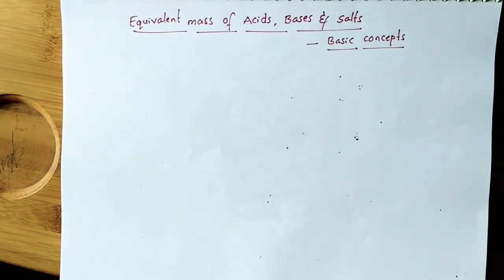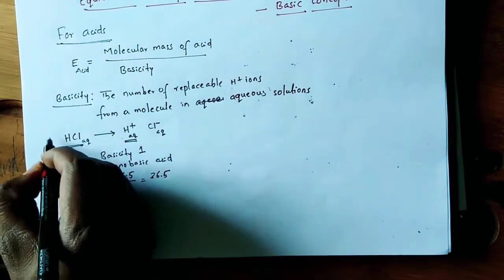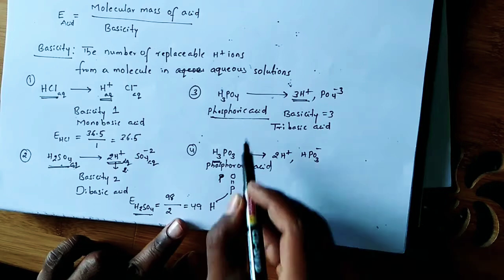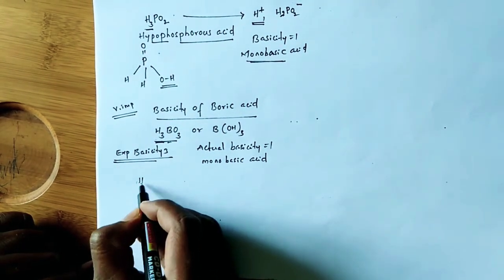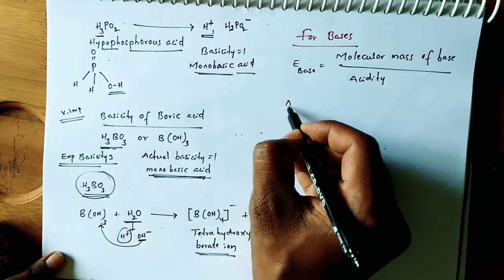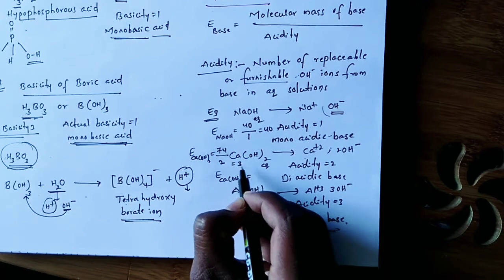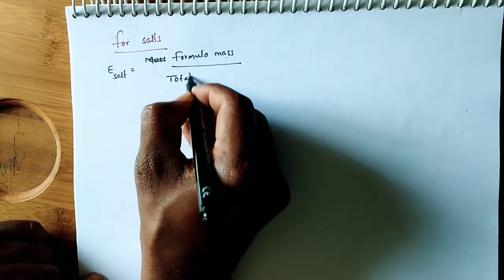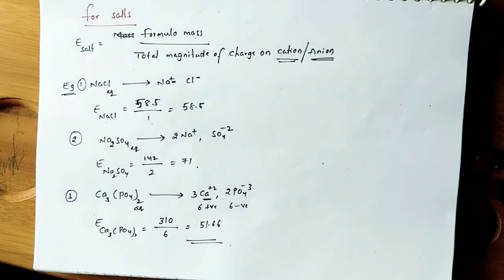EQUIVALENT MASS IN EASY WAY